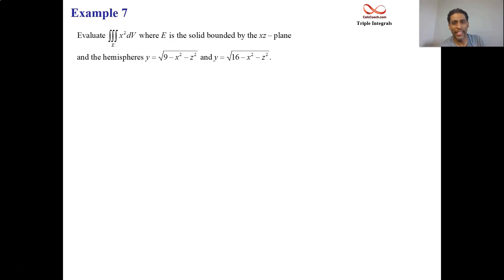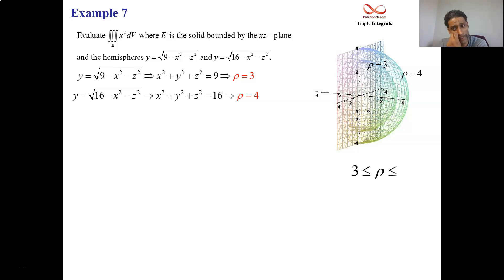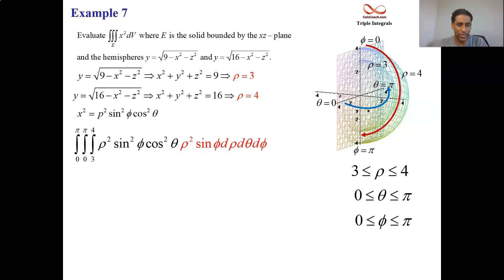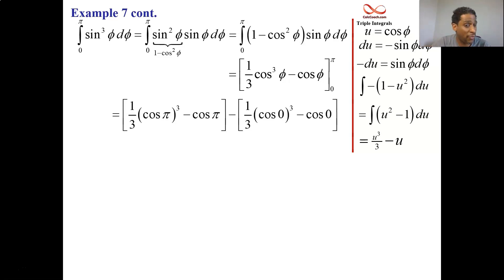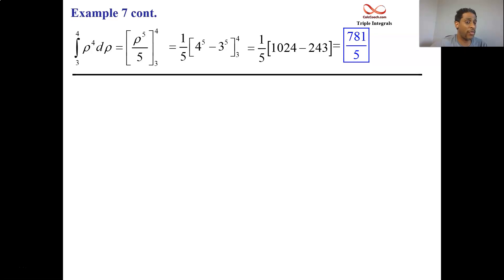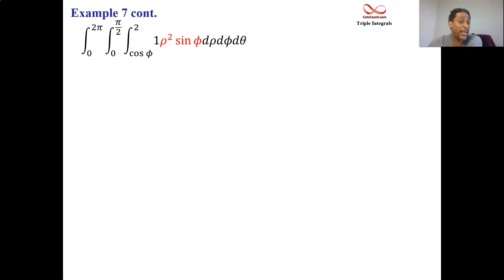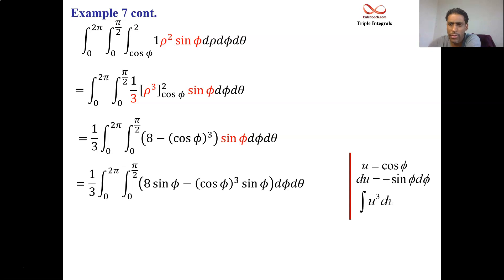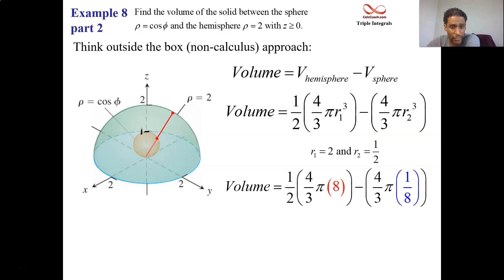Triple Integrals in Spherical - Two Examples